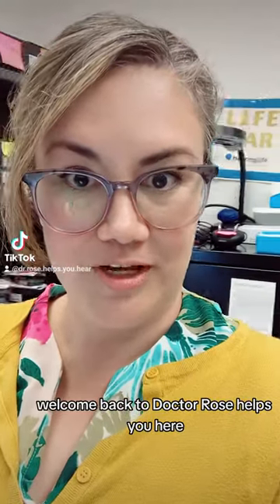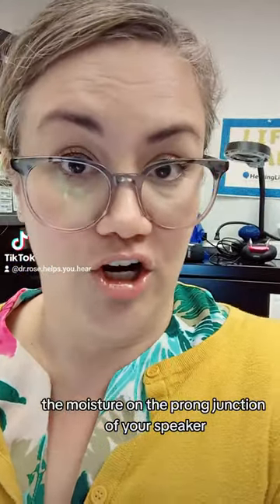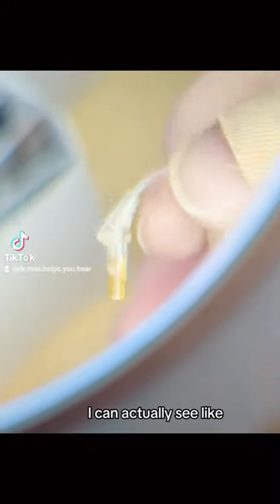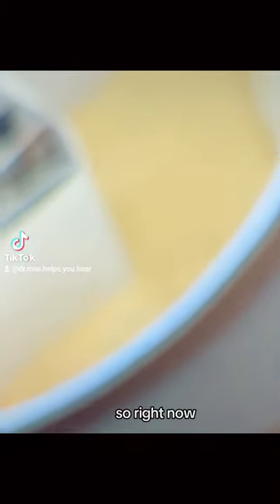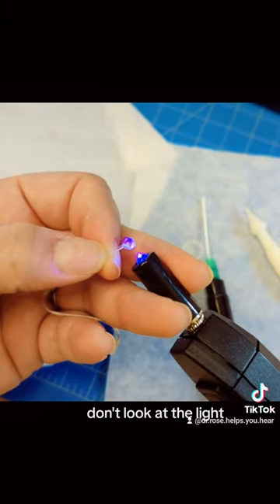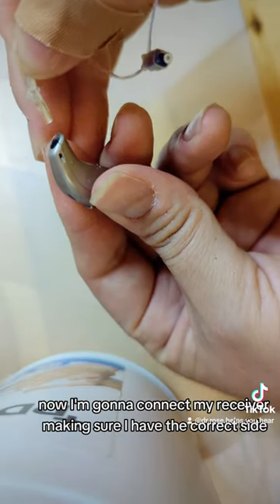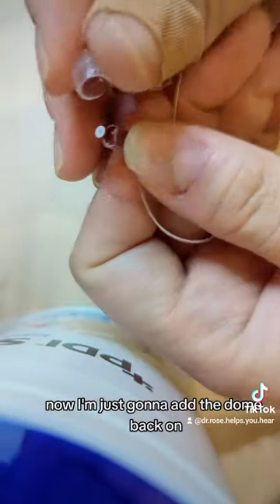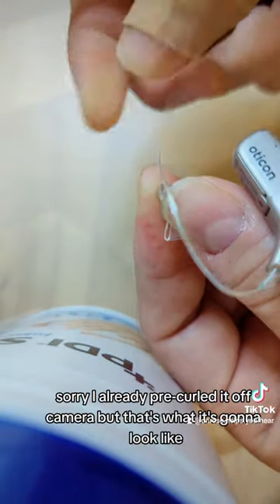Receiver-In-Canal Moisture Management for the Receiver Prong Junction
In this video I will show you that it isn't enough to just clean hearing aids, we must take them apart to check for invisible moisture where the receiver plugs into the hearing aid. I will go over the protocol to change it out for the best prognosis and how to prevent it from building up in the future.